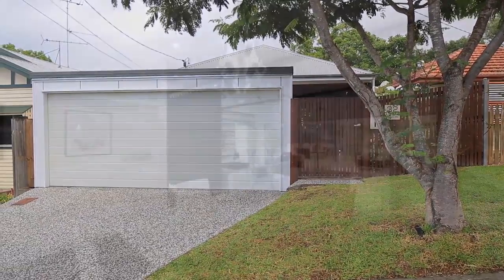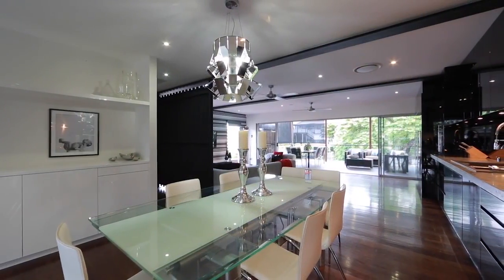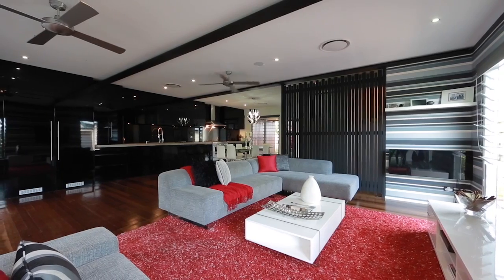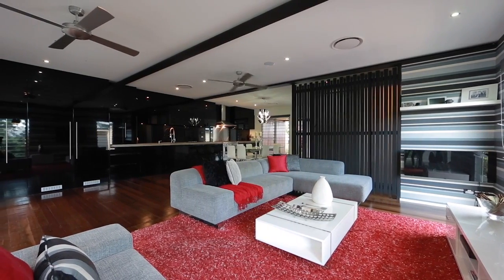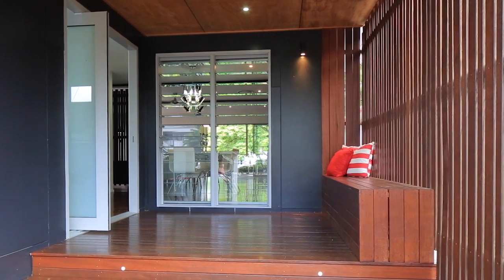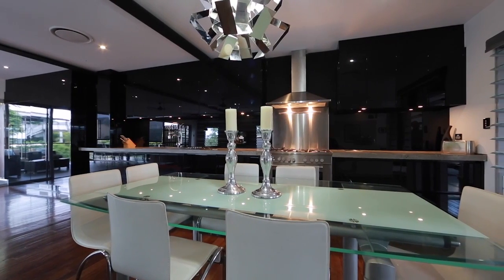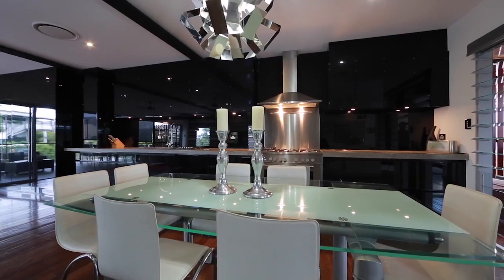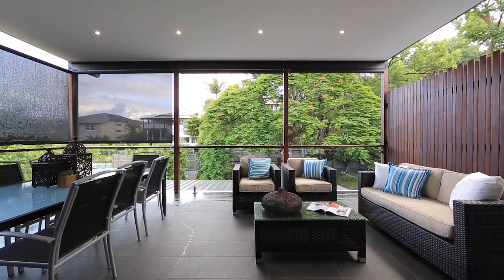32 Melvin Street Wilston 4051 QLD by Ian Cuneo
This elevated home was completely rebuilt in 2014, offers sleek contemporary finishes &amp; is perfect for those who love to entertain. A magnificent 9m long integrated kitchen along with lounge &amp; dining flows out to a covered rear deck. There's also a secondary TV area. Downstairs offers 4 bedrooms plus a study or 5th bedroom. The master bedroom has a dressing room and spectacular ensuite. It's a fantastic location on the eastern side of Wilston Hill &amp; handy to all it offers.
32 Melvin Street, Wilston